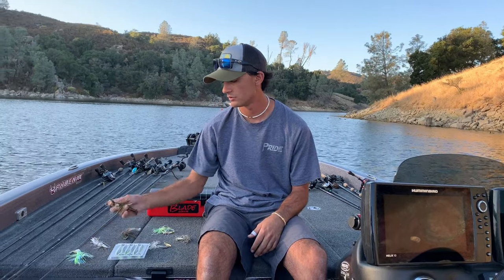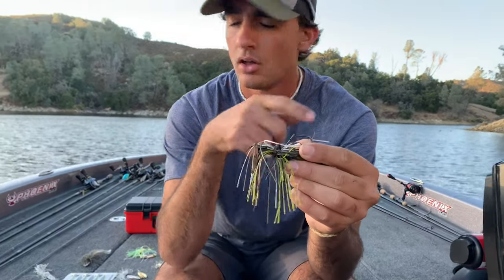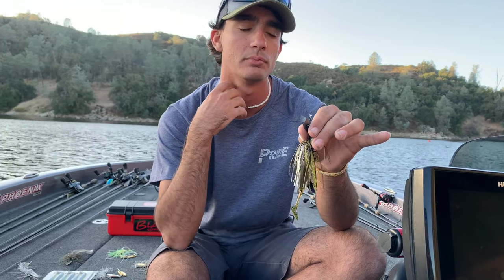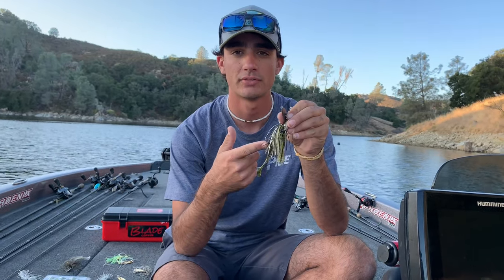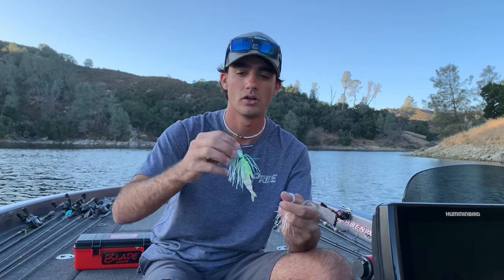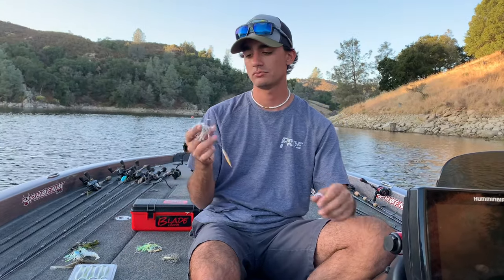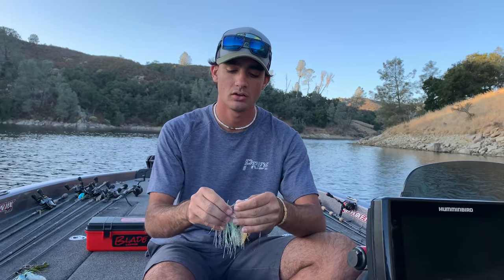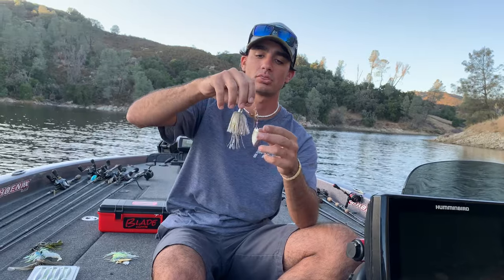Chatterbaits vs Spinnerbaits for Bass Fishing!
Quick little video talking about when I use chatterbaits vs when I use spinnerbaits! Talking about equipment, different brands, trailers, and little modifications to each!